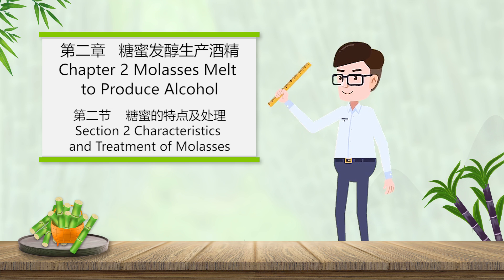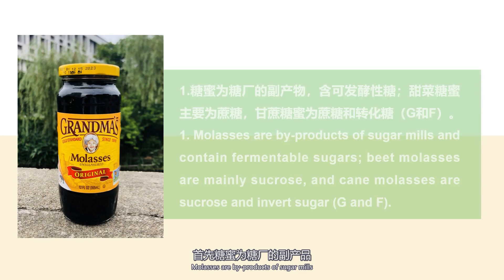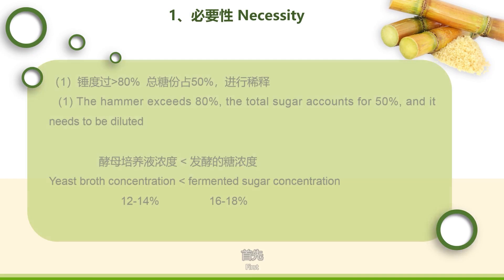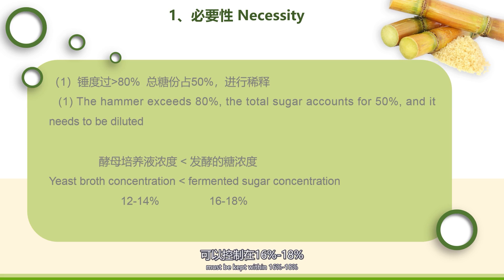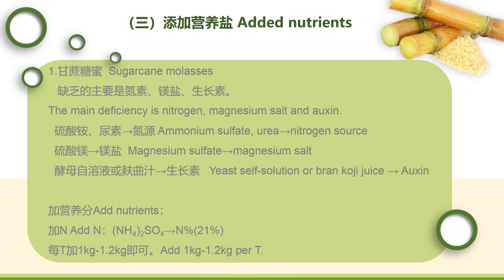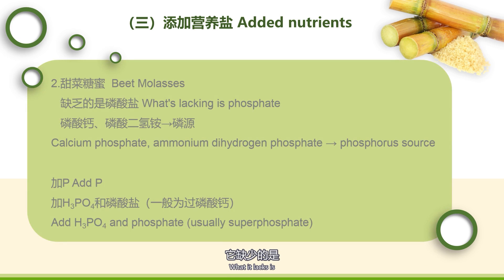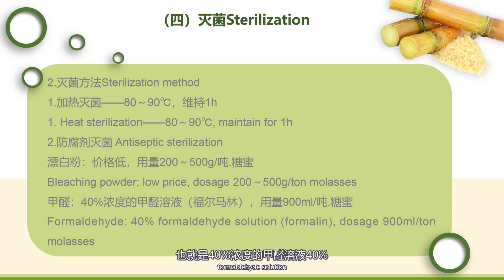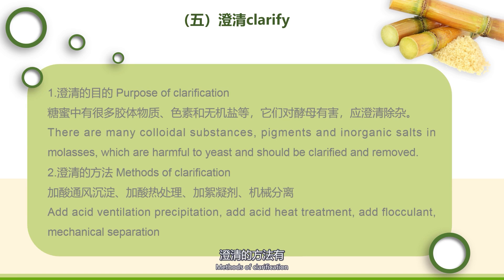3.2Characteristics and Treatment of Molasses